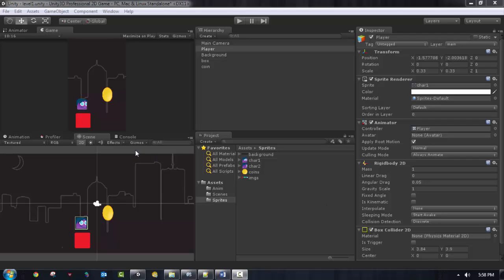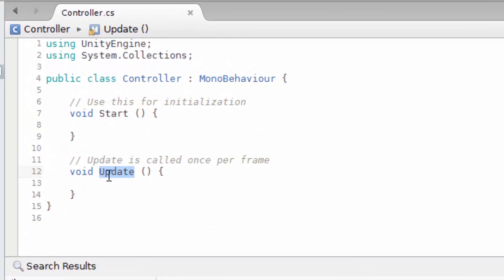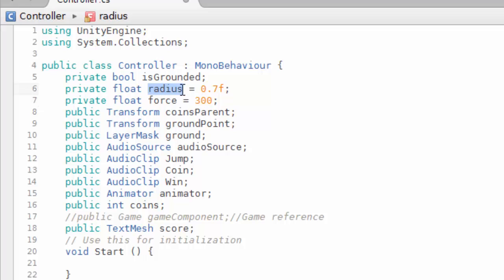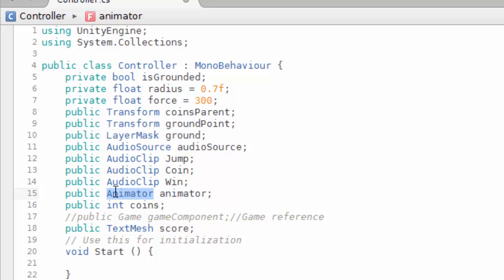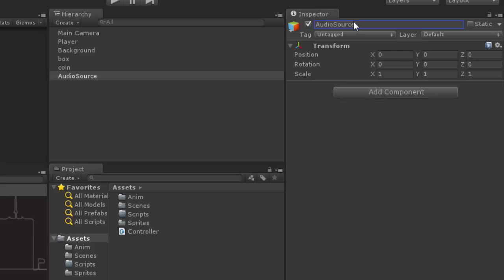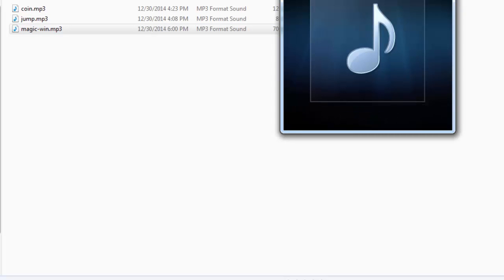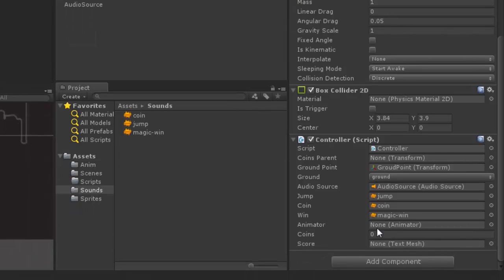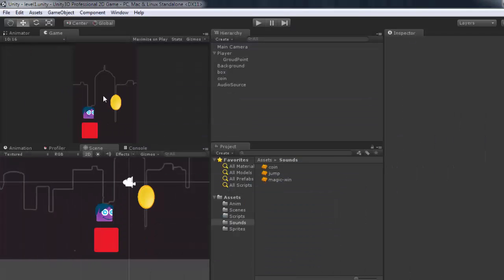Unity3D Professional 2D Game Development part7 Adding Player Attributes and sounds